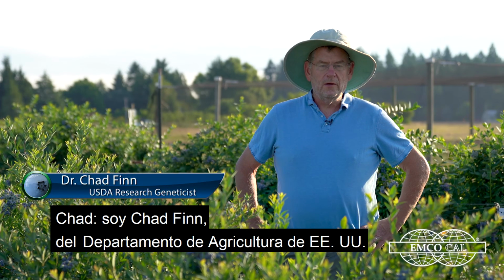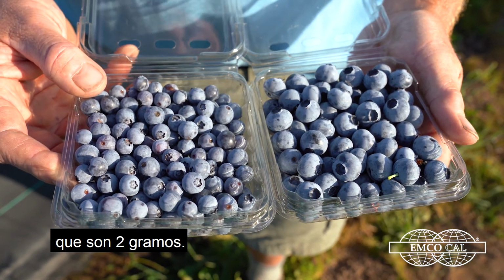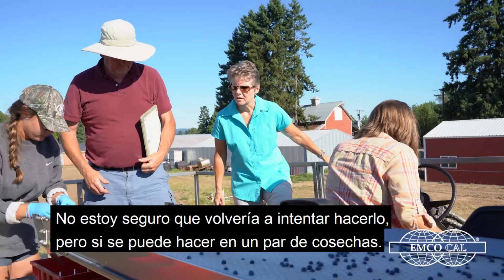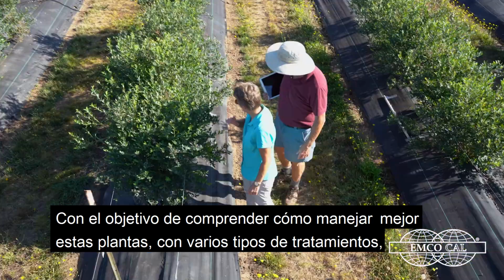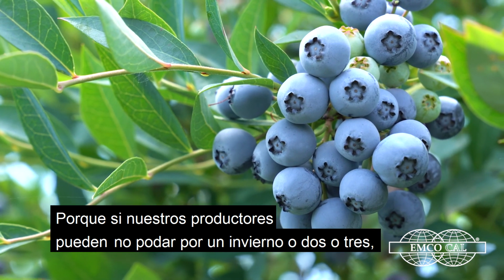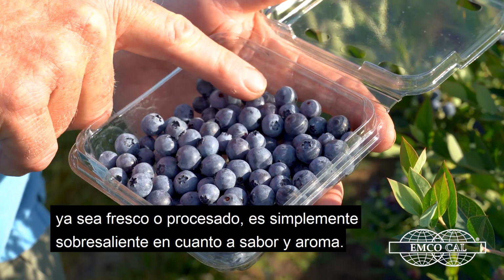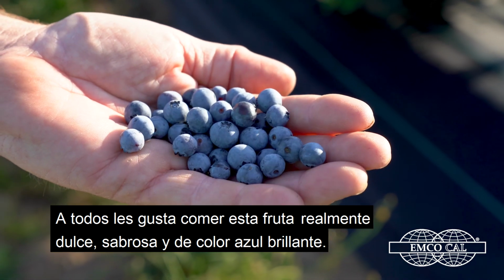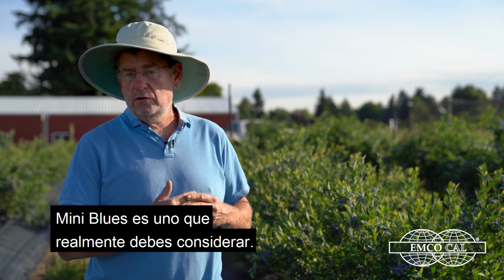EMCO CAL - Variedad de Arándano Mini Blues - Subtitulos en Español